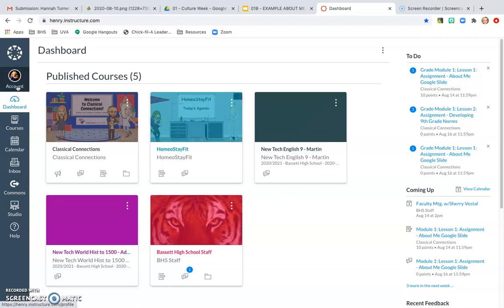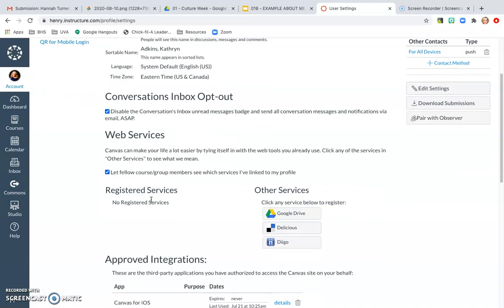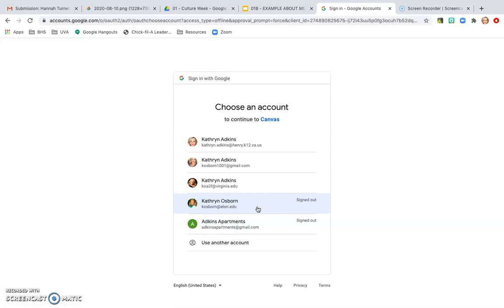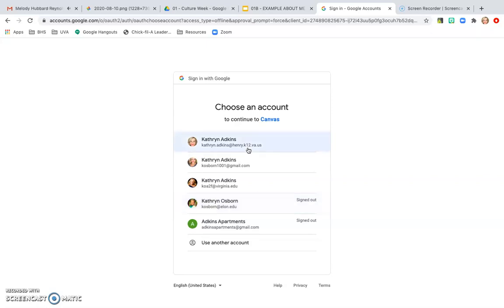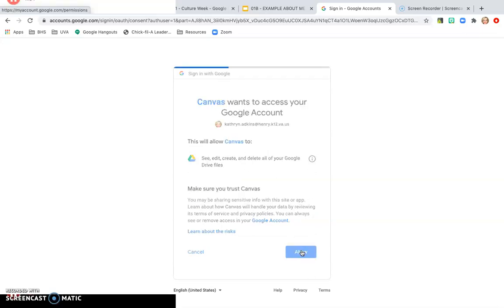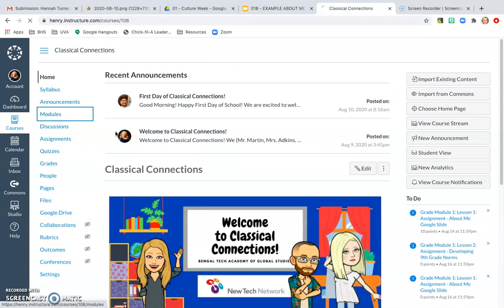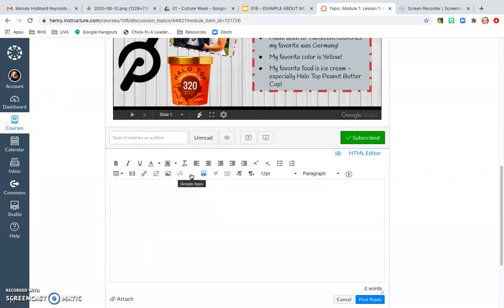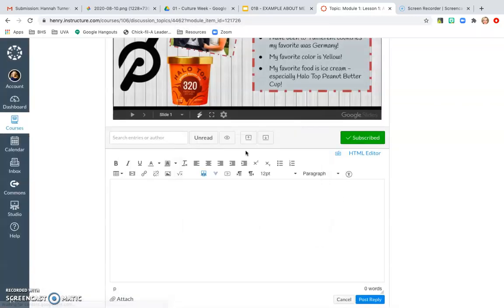How To: Authorize Google Drive In Canvas MacBook/PC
This video walks you through how to authorize Google Drive in Canvas. This is important when submitting assignments via Google Drive.